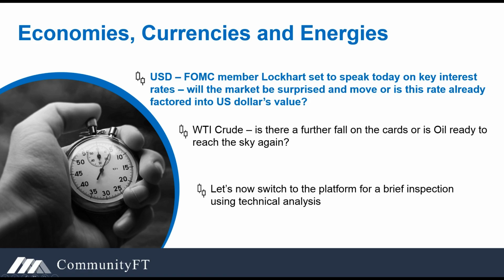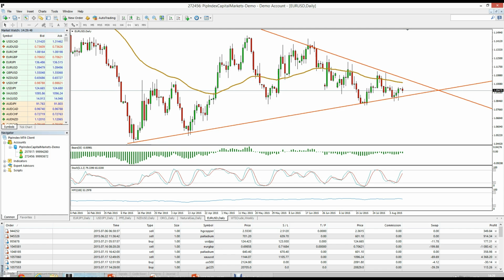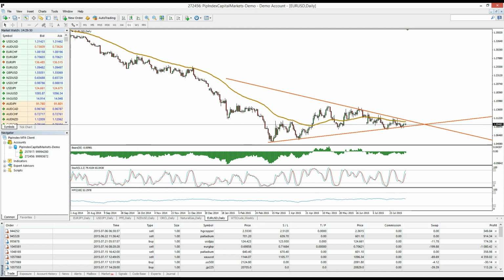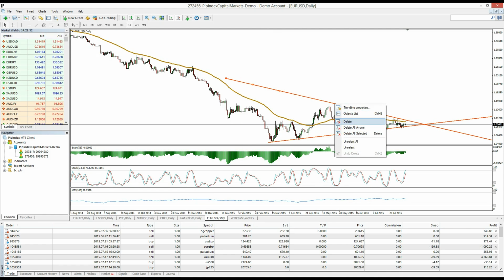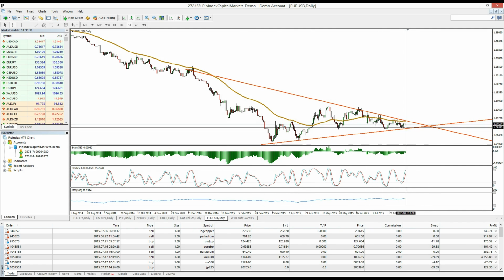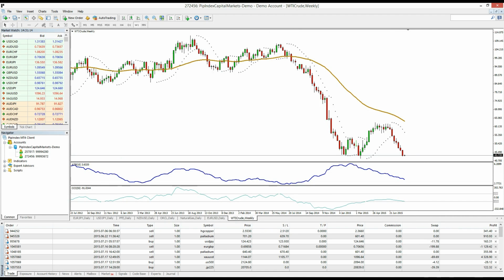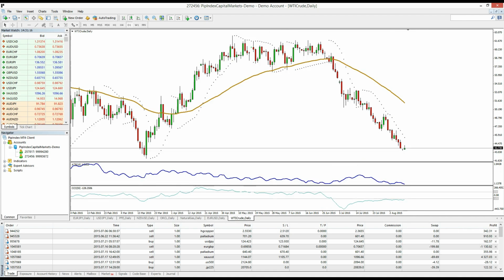CommunityFT | Daily Market Report - 10/08/2015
In today's 'Daily Market Report' we will discuss about the following three major asset classes:

1) Currencies, 2) Energies and 3) Economies